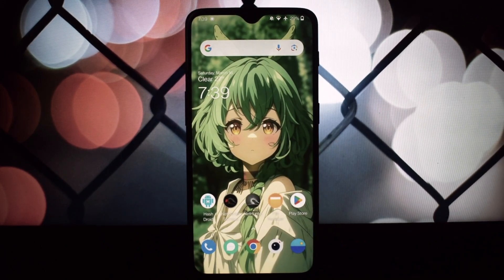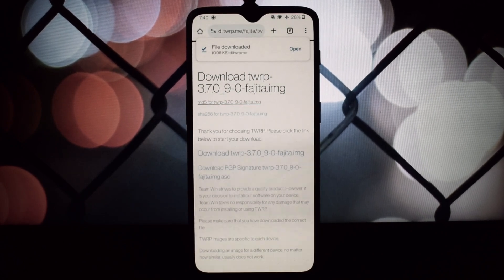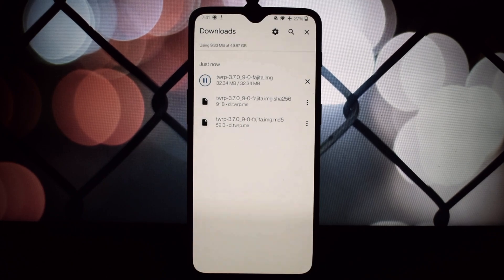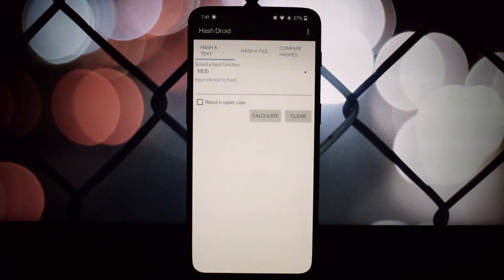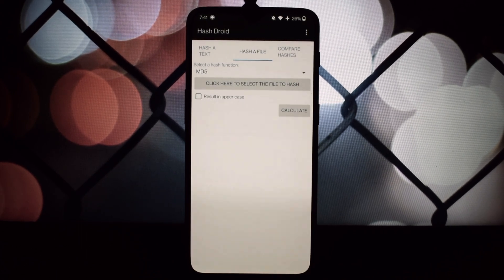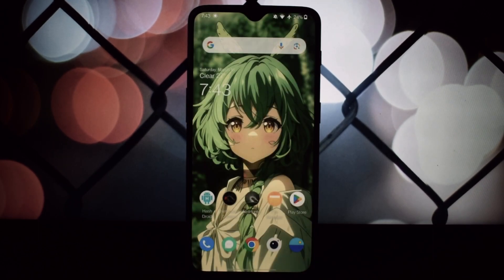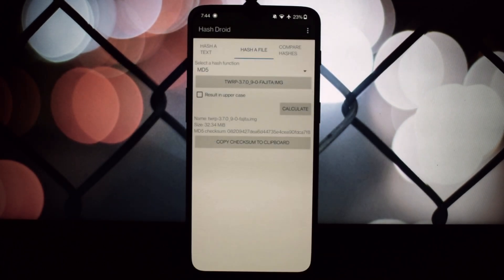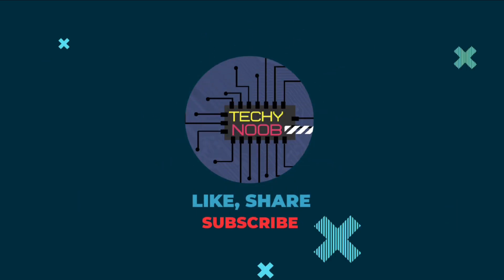Hash Droid: Your Android Ally in Data Security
Dive into the digital security essentials with our latest video, “Unlocking Digital Security: Hashing and Hash Droid App Explained.” We unravel the complexities of hashing, a fundamental concept that safeguards data integrity in our increasingly online world. Discover how hash functions transform data into unique strings of characters, ensuring the authenticity of information from a single word to an entire database. Plus, get an in-depth look at the Hash Droid application, a user-friendly tool for Android that calculates hashes for files and texts, providing an extra layer of security at your fingertips. Whether you’re a tech enthusiast or just keen on keeping your digital data secure, this video is your gateway to understanding the power of hashing.